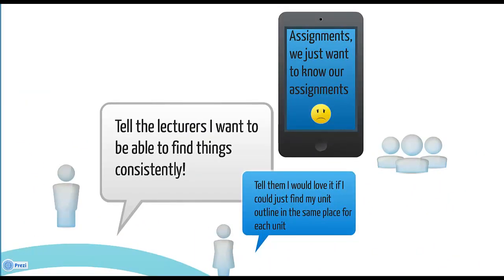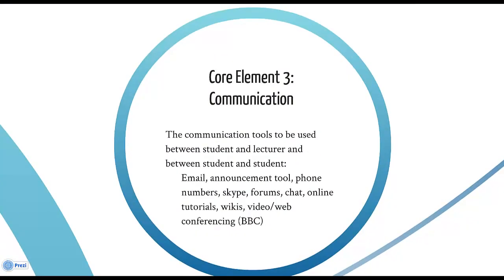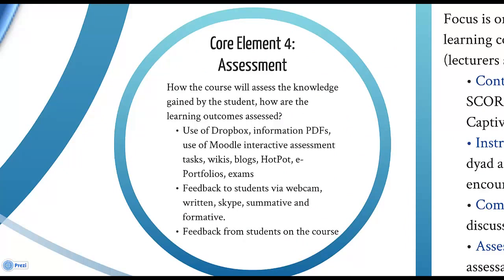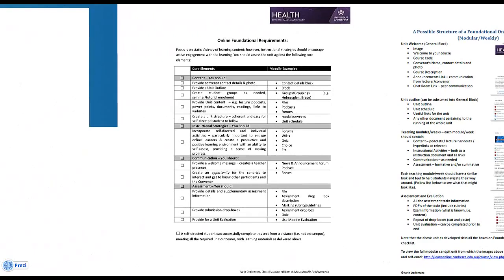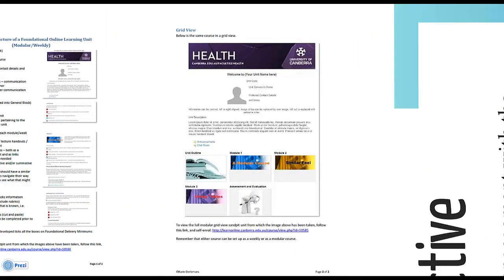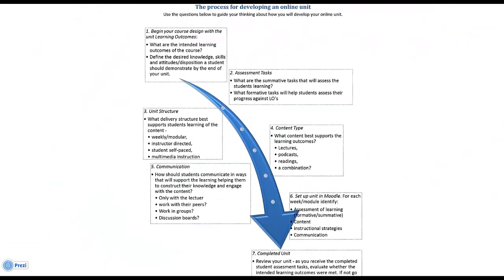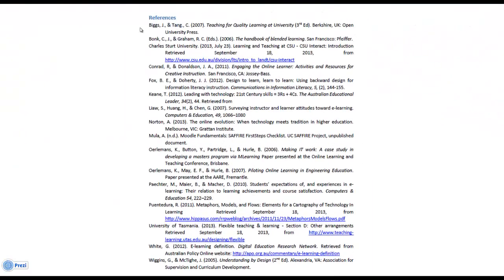FIT Model of Online Pedagogy Presentation to the Faculty of Health, 2013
Further details and copies of the documents of the model are available

This video details the FIT model of online pedagogy, as delivered to the Faculty of Health SAFFIRE showcase in November of 2013.